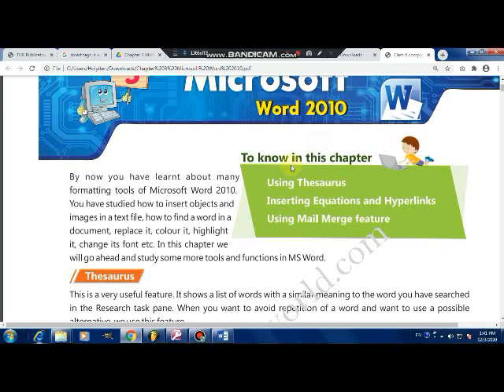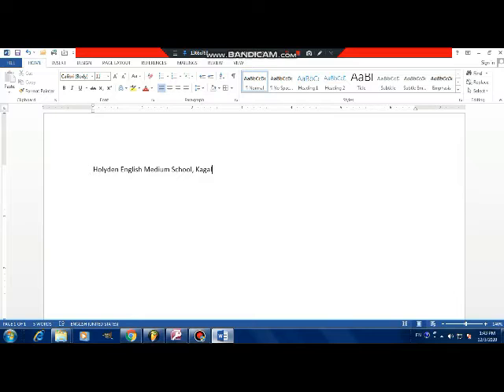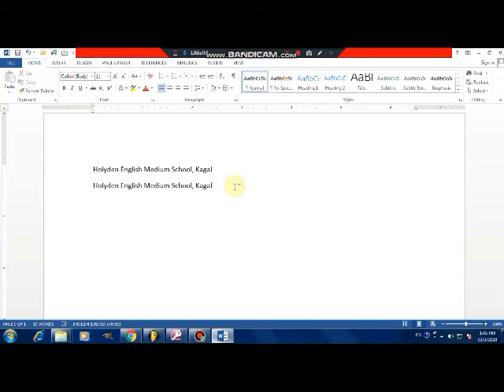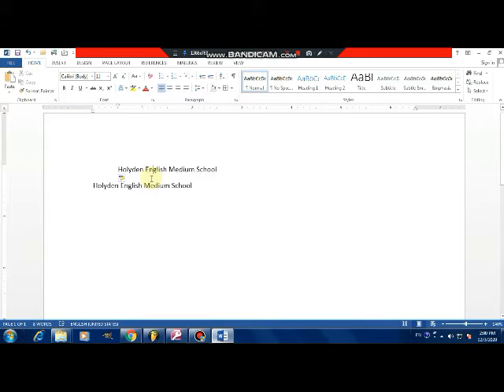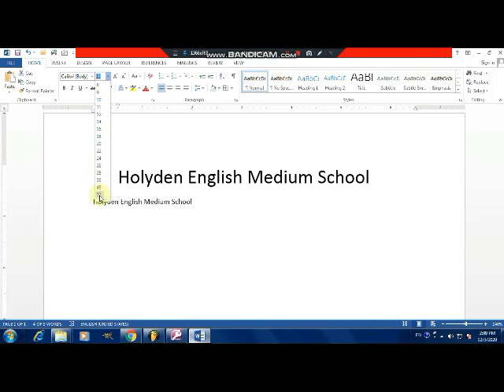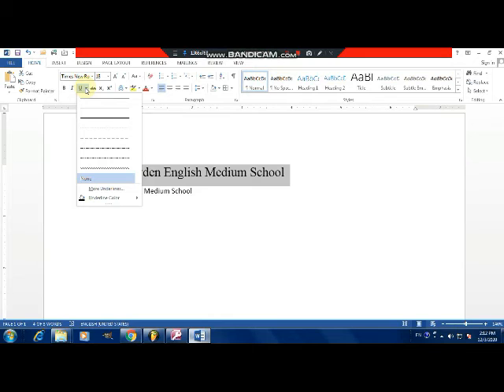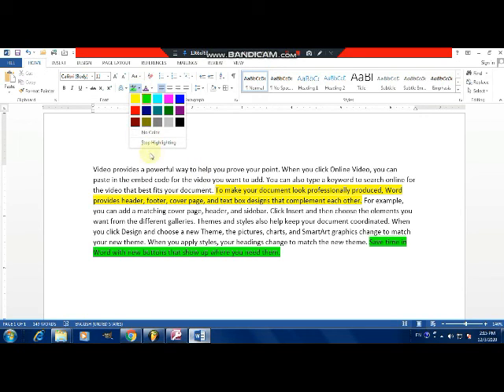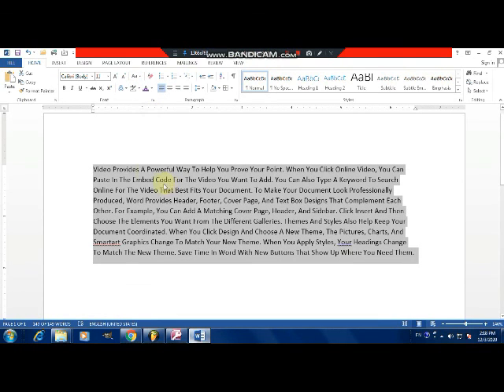Session2 Computer VI State Lesson 3